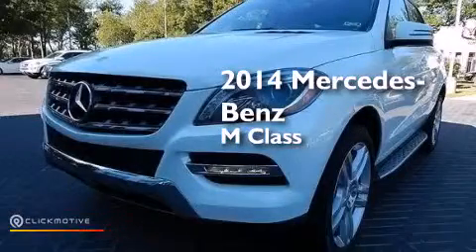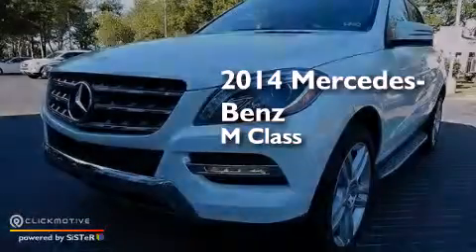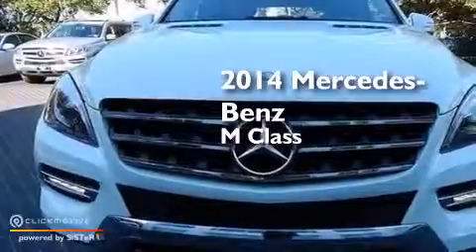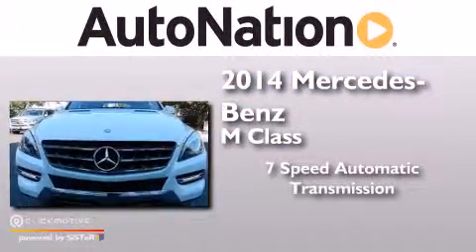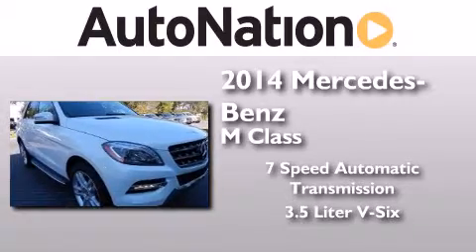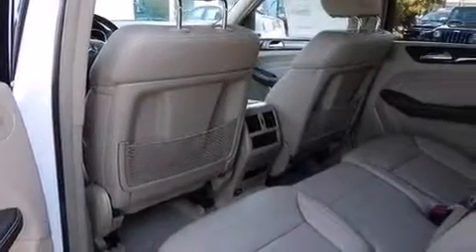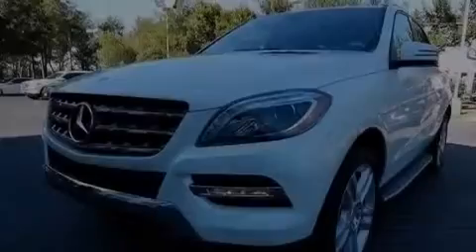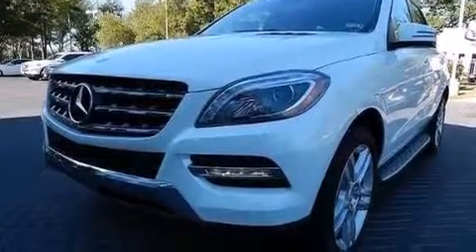2014 Mercedes-Benz ML350 Houston TX 77090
We have been honored to serve the Houston TX area , we promise that your experience at our dealership will exceed your expectations ! Year : 2014 Make : Mercedes-Benz Model : ML350 Engine : Premium Unleaded V-6 3.5 L/213 Trans . : Automatic Exterior : Diamond White Metallic Miles : 10 Interior : Almond Beige Mercedes-Benz of Houston North 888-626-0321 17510 I-45 North Freeway Houston , TX 77090